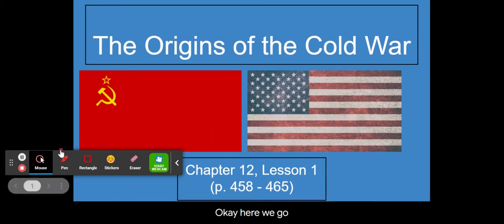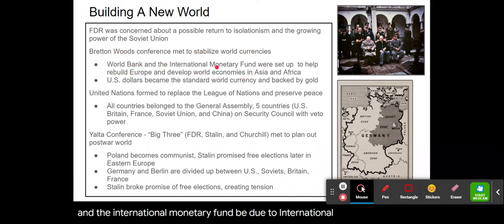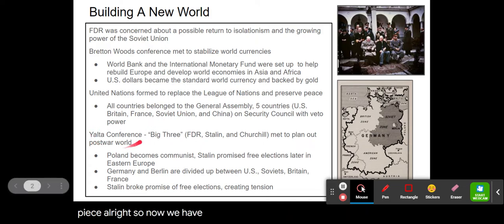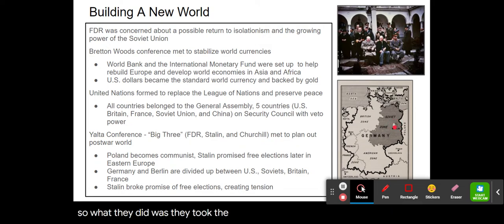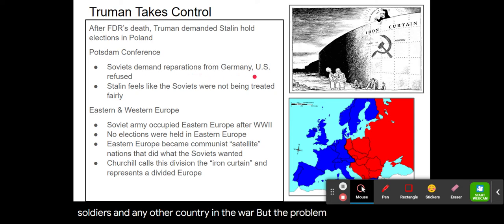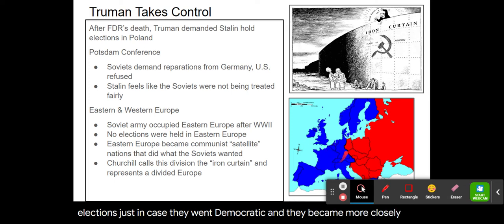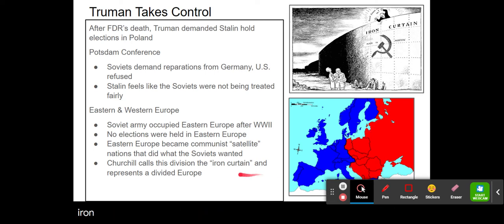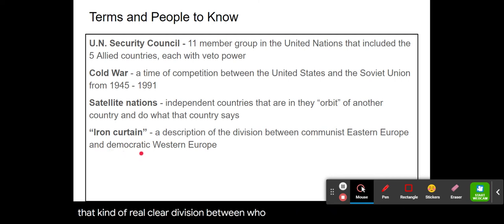The Origins of the Cold War (12.1)